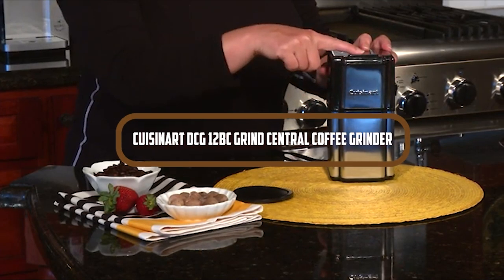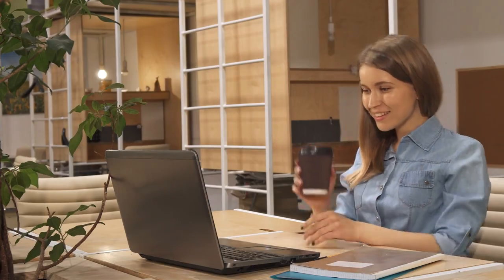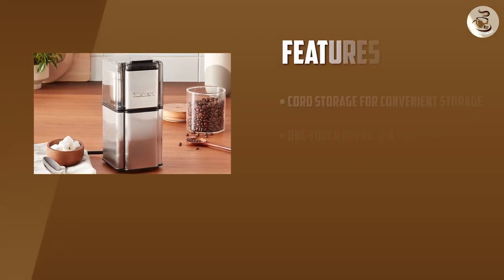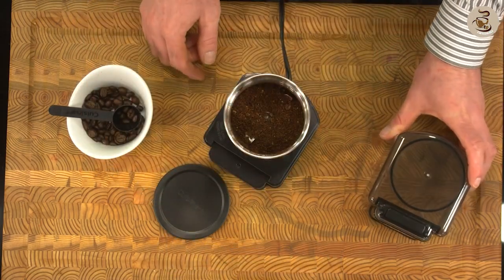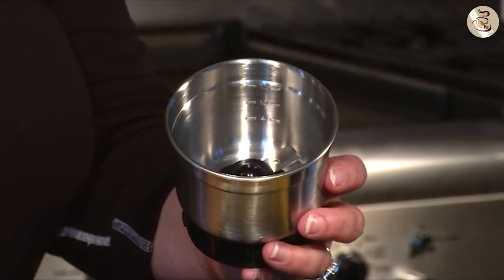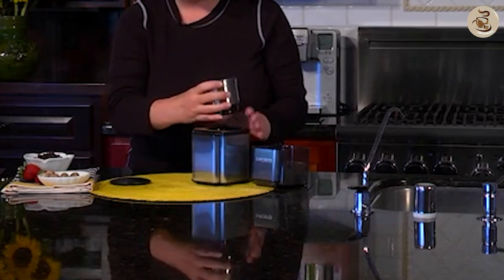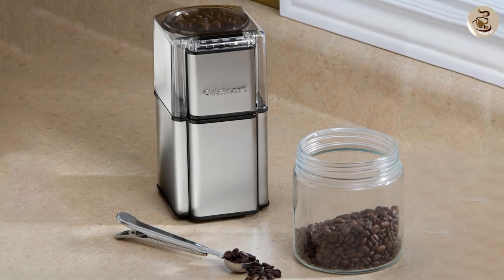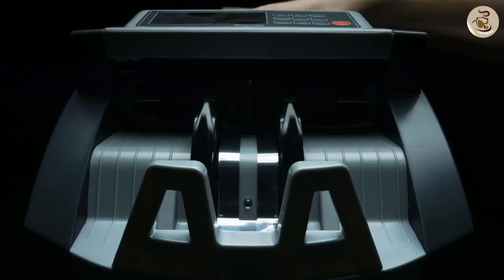Cuisinart DCG-12BC Coffee Grinder Review: How Effective Is It? [2024]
Cuisinart DCG-12BC Coffee Grinder - Are you a coffee lover looking for a reliable and efficient grinder to enhance your coffee experience? Look no further than the Cuisinart DCG-12BC Grind Central Coffee Grinder!

In this video review, we'll take an in-depth look at the features of this versatile grinder and see why it's a popular choice among coffee enthusiasts. The compact size and stainless steel design make it a stylish addition to any kitchen, while the powerful motor and stainless steel blades ensure a consistent and precise grind every time.

Whether you prefer a fine or coarse grind, the DCG-12BC offers a range of grind settings to suit your needs. The easy-to-use controls allow you to select the perfect grind for your coffee, while the removable grinding chamber makes cleaning a breeze.

Overall, the Cuisinart DCG-12BC Grind Central Coffee Grinder is a reliable and efficient grinder that delivers a perfect grind every time. Whether you're a coffee connoisseur or just looking for a convenient way to grind your beans at home, this grinder is sure to impress. So, sit back, grab a cup of coffee, and enjoy our in-depth review of the Cuisinart DCG-12BC Grind Central Coffee Grinder!